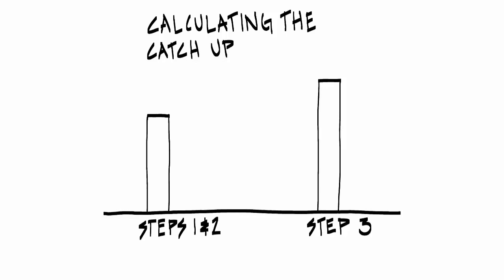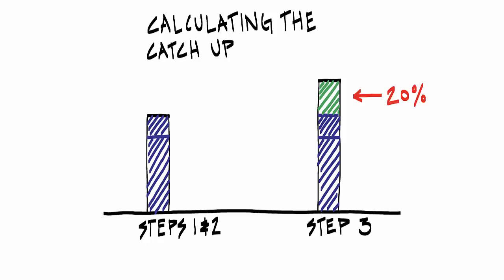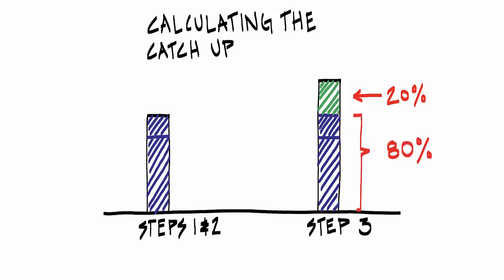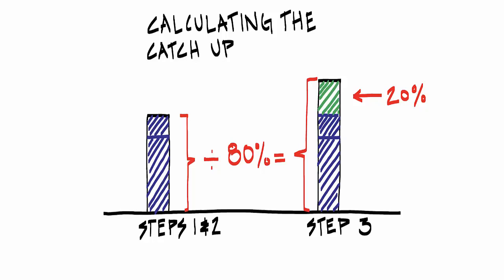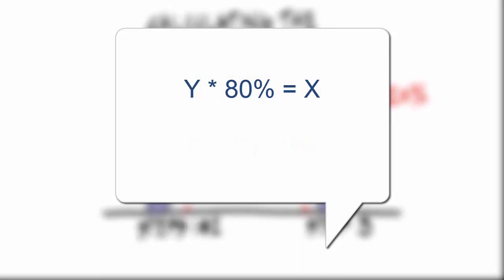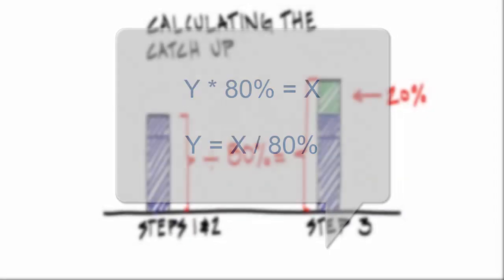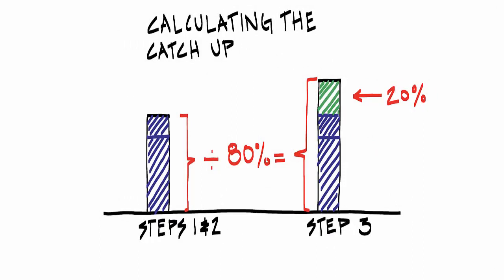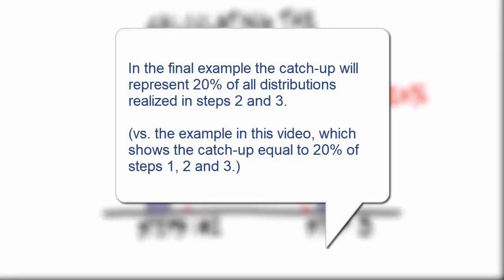Distribution Waterfall - Catch-Up Calculation Whiteboard - Part 3 of 5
The catch-up calculation made simple. This video provides an overview to make the Excel example that follows easy to grasp.